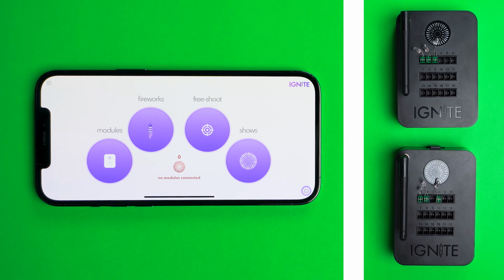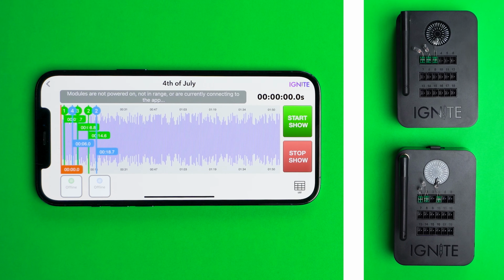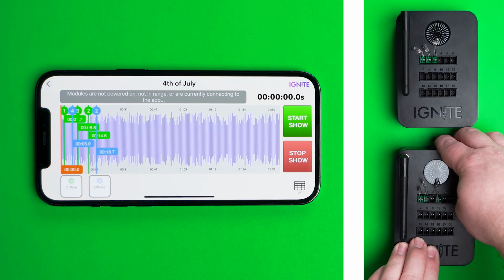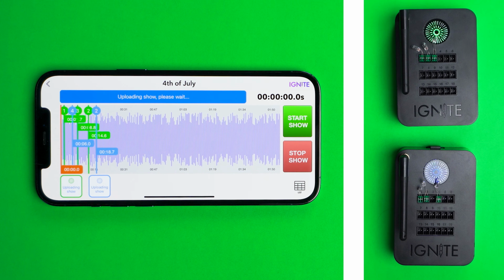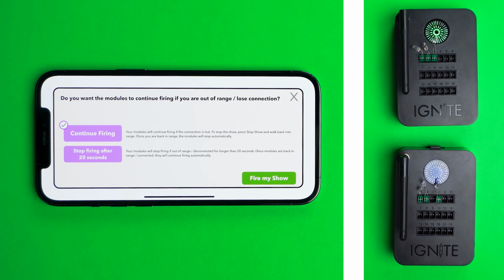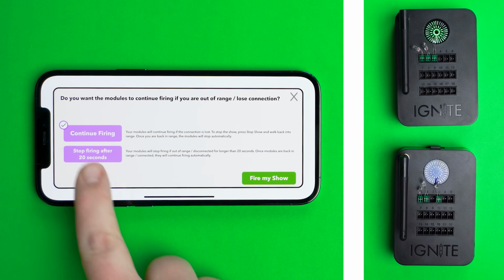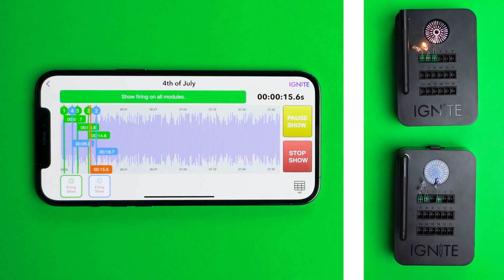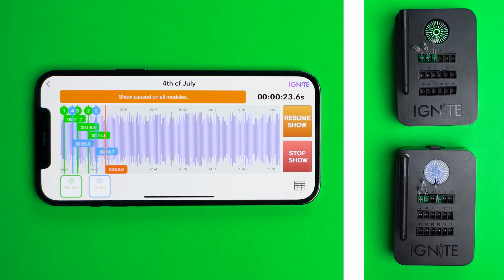IGNITE Firing Systems - Firing your Show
Learn how to fire your first show using IGNITE including module status, firing out of range, and more...